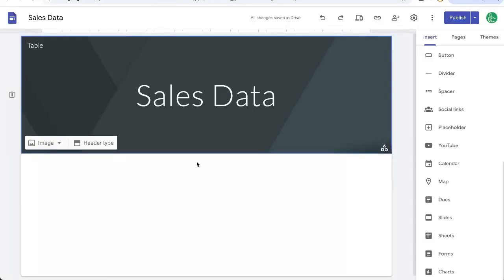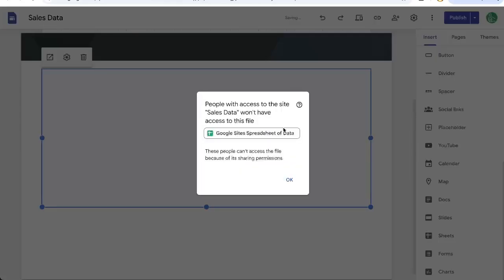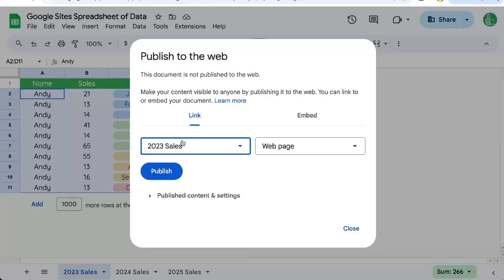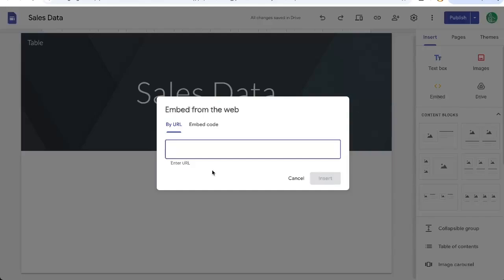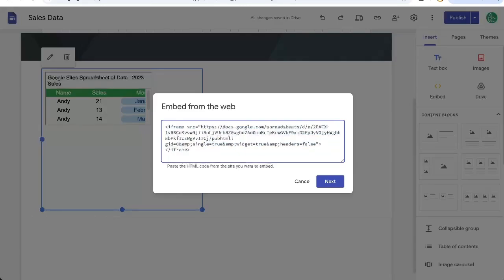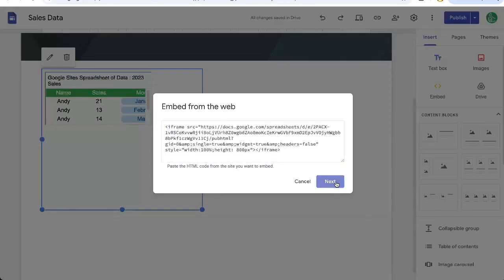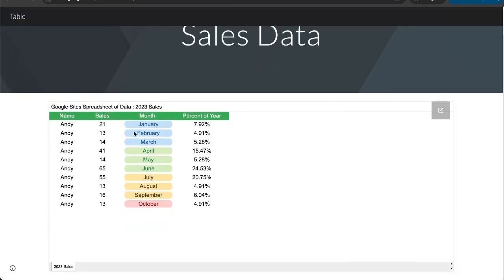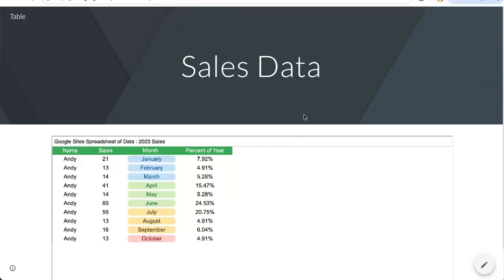Add Table to Google Sites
How to Embed a Google Sheet Tab into a Google Site

In this tutorial, we'll show you how to successfully embed a tab from a Google Sheet into your Google Site. Learn how to publish a specific tab to the web, copy the iframe code, and insert it into your site with appropriate styling. This method ensures that your sheet remains protected while allowing public access to the embedded table. Follow along to make sure your table is clearly visible and styled correctly.

00:00 Introduction to Adding a Table to Google Site
00:09 Initial Attempt and Problem Identification
00:22 Publishing the Google Sheet Tab
00:44 Embedding the Published Tab
01:03 Adjusting the Iframe Size
01:31 Finalizing and Testing the Embedded Table